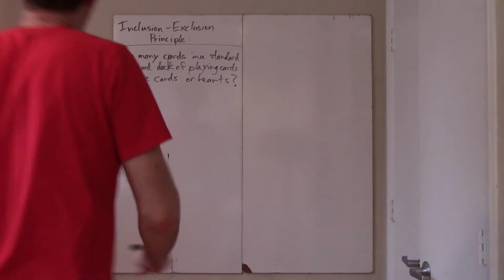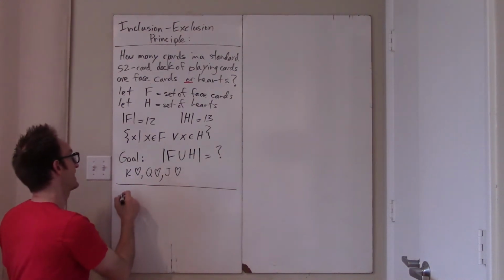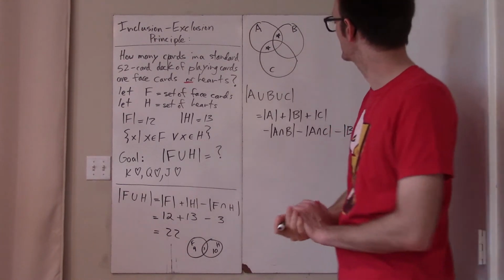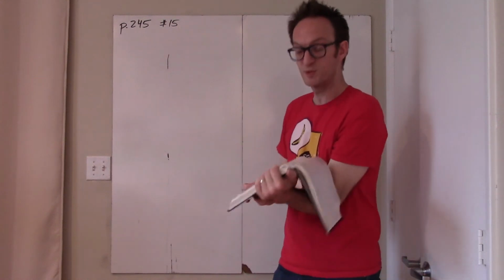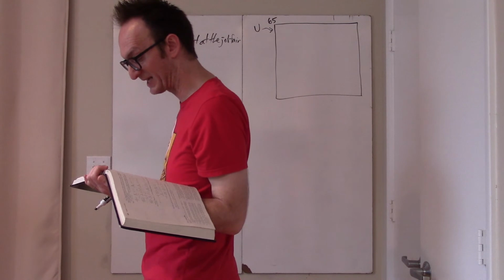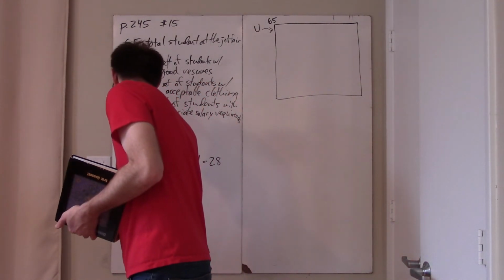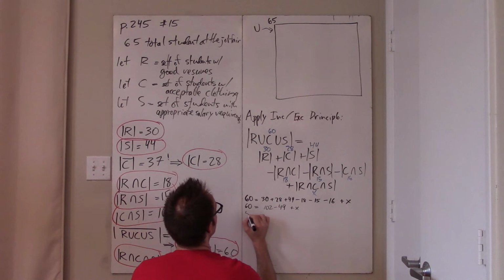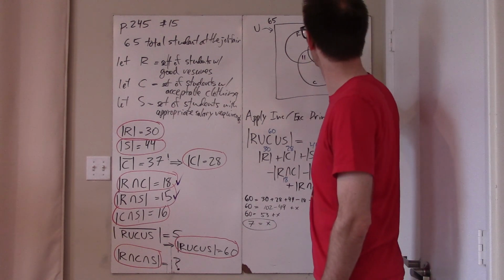Discrete Math - Inclusion Exclusion Principle - Part 1 of 3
Discrete Math - Rose - MBHS - Blair - An Introduction to the Inclusion Exclusion Principle with an Example and a Proof - 04/15/2020 - Remote Learning - Part 1 of 3